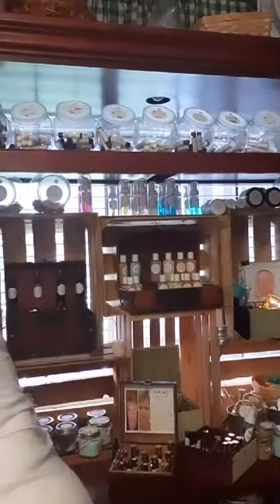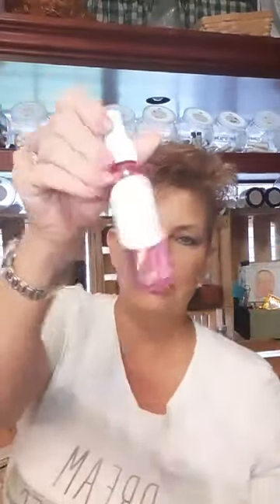Skin Care Routine